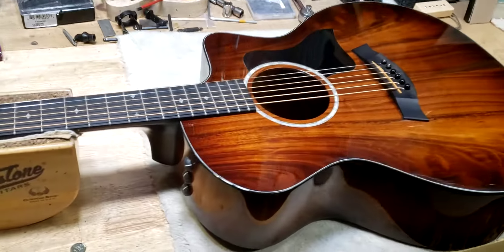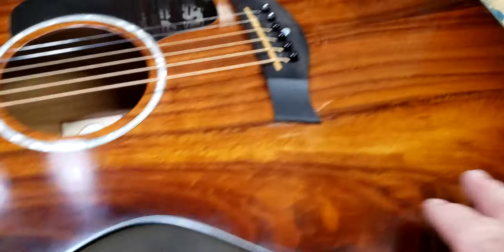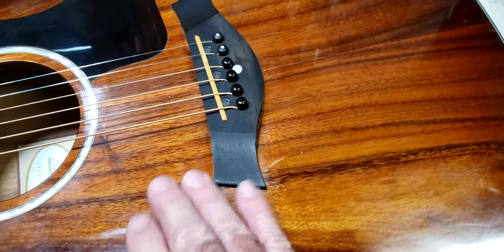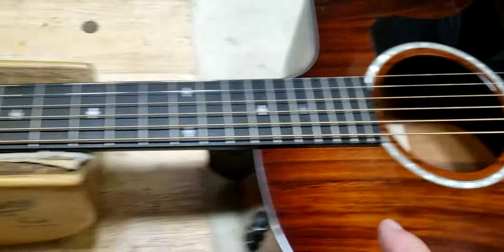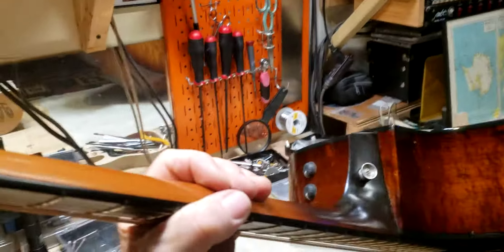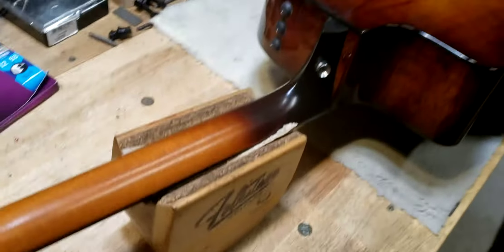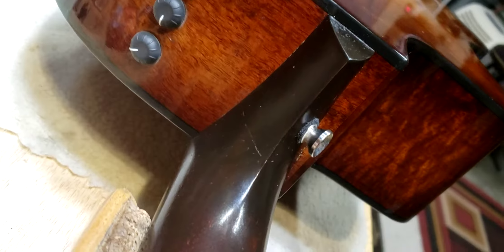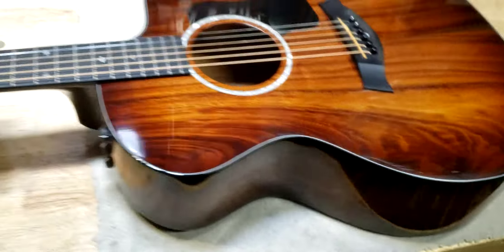Part 2 of "Another Taylor Needs a Whole Lotta Love"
Here's a follow-up on the "another Taylor needs a whole Lotta love" video posted on Jan. 16th. Taylor 224.